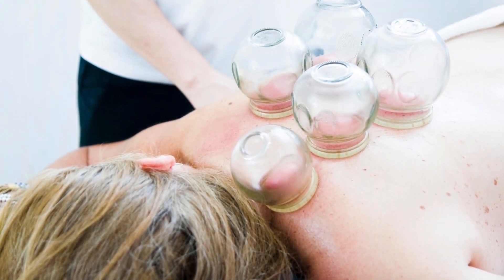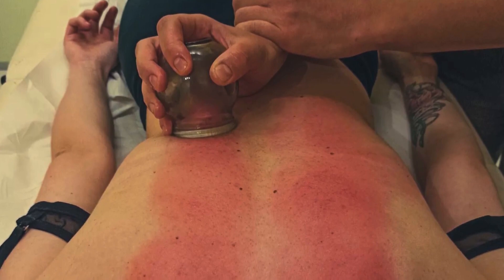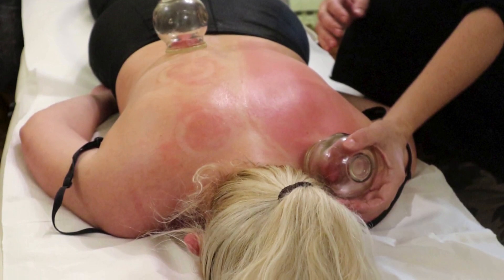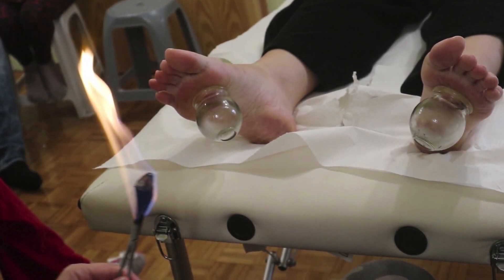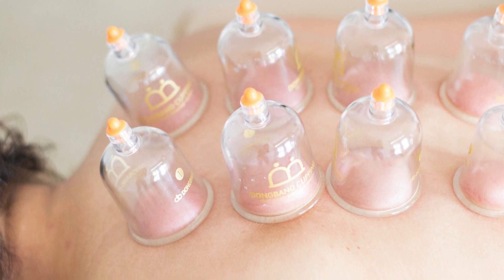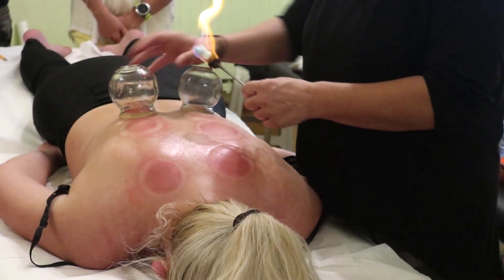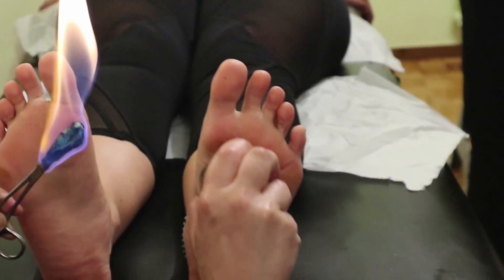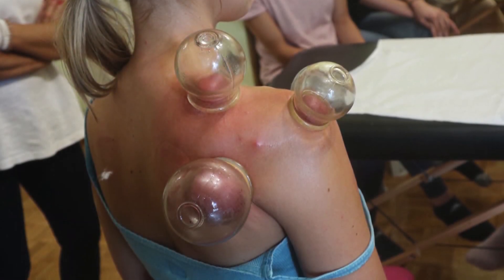The science behind cupping - find why it is so EFFECTIVE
Discover the science behind cupping massage therapy and why it's so effective for muscle pain. Explore how suction and negative pressure impacts fascia, improves circulation, and stimulates mechanoreceptors for deep tissue relief. Learn the neurophysiology behind this ancient healing method with a modern twist!